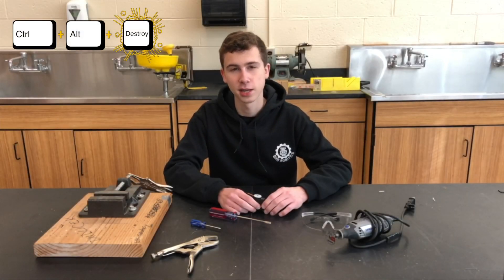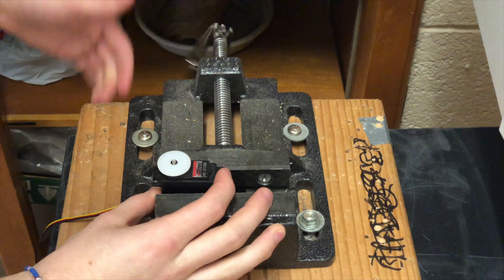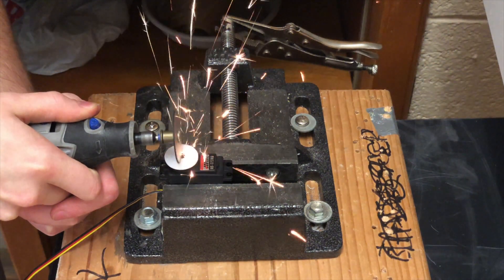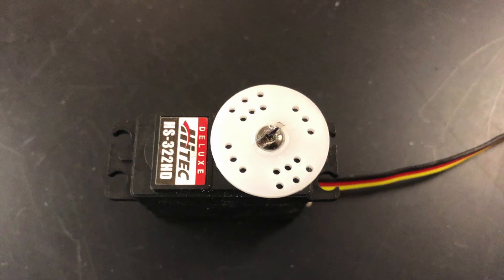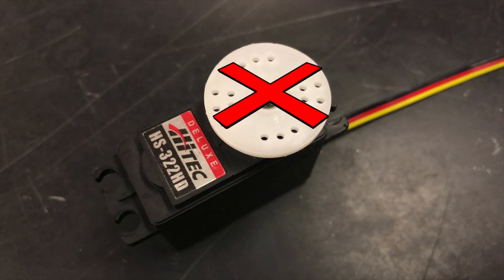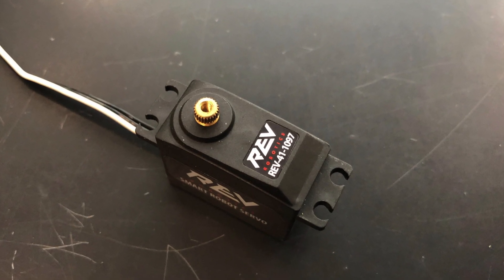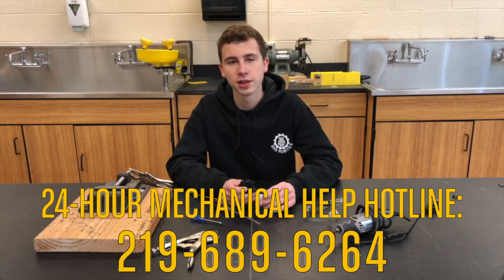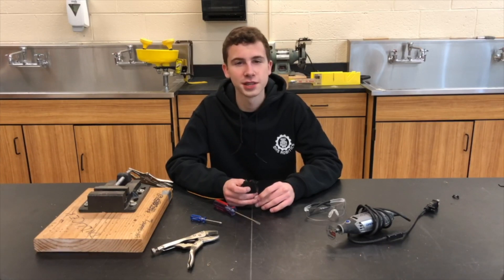Mechanical Design & Building | How to Remove a Stripped Servo Screw | FTC Tutorials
*UPDATE*
Call or text if you need any FTC help!

Sometimes a brand new HiTec servo will have the screw holding the horn too tight, and it can be a bit tricky getting it off. Here's how we do it.